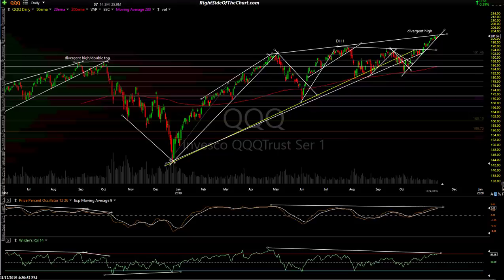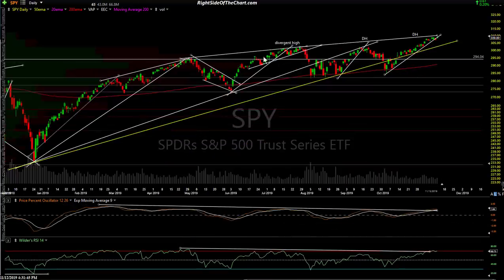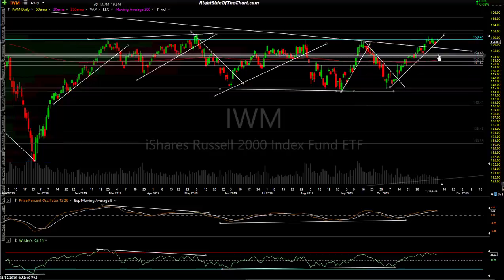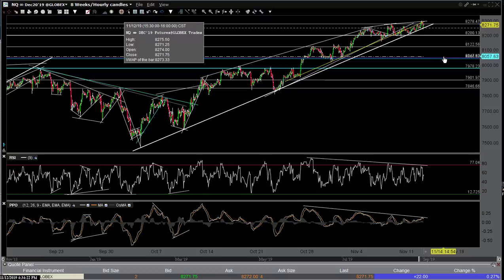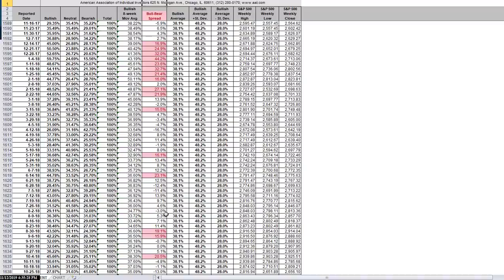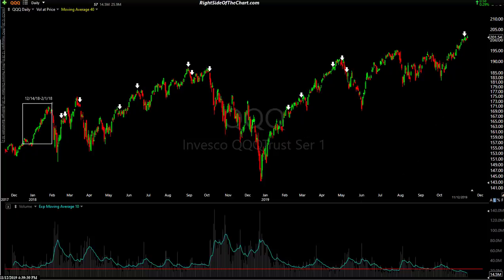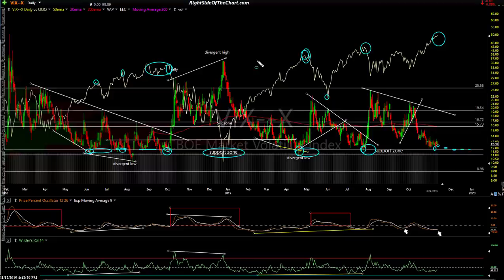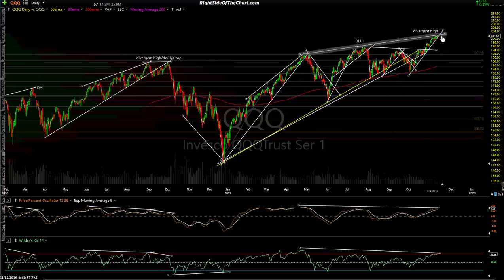Stock Market Technical Analysis 11-12-19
Technical analysis of the US stock market highlighting some recent developments worth noting in the AAII sentiment survey, $VIX volatility index, volume patterns, and some key support levels on the major stock indexes.